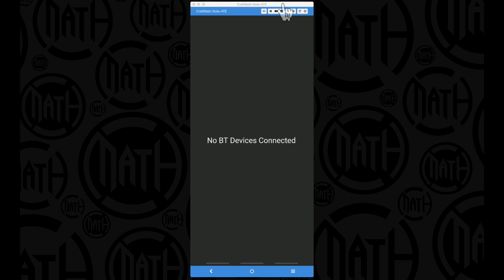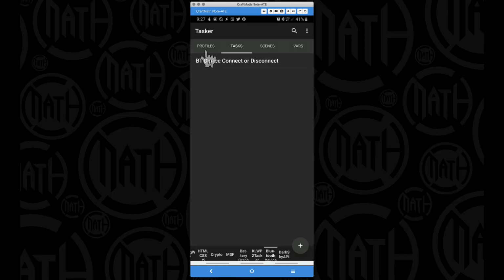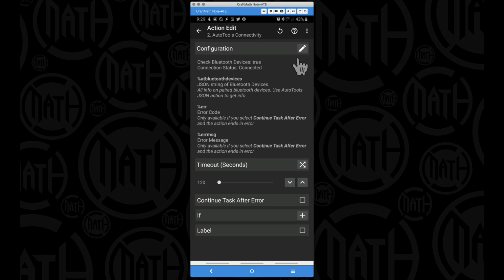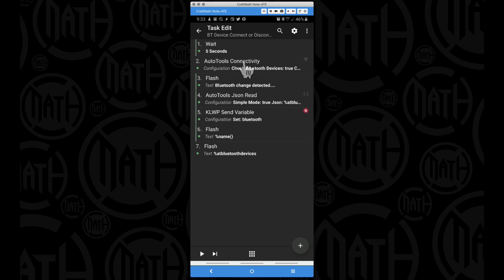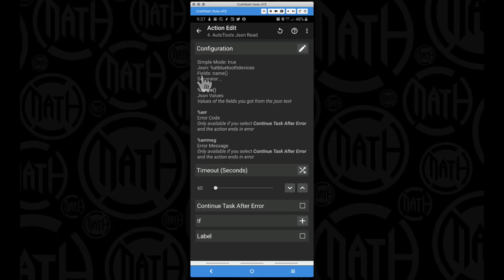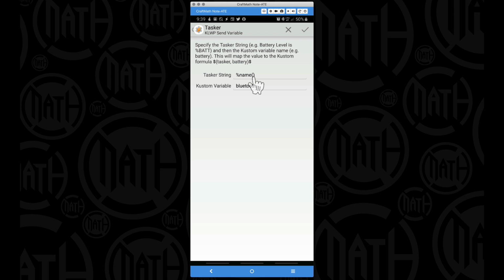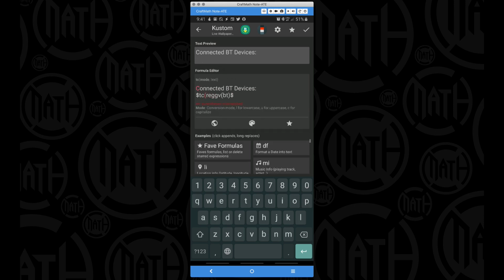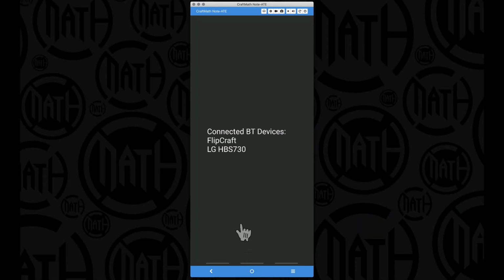Kustom, Tasker and AutoTools Tutorial - Getting the Bluetooth Device Name